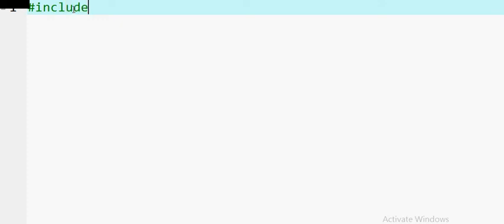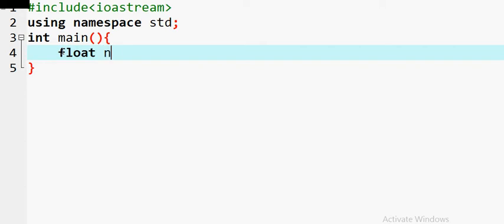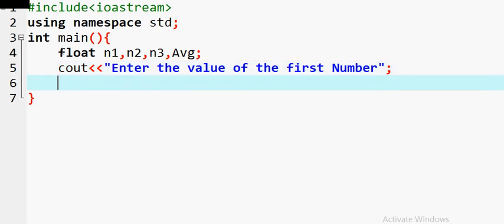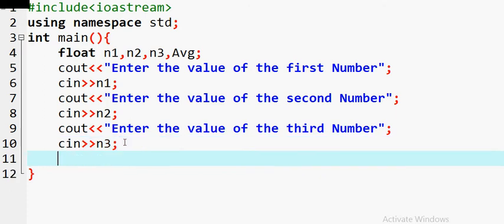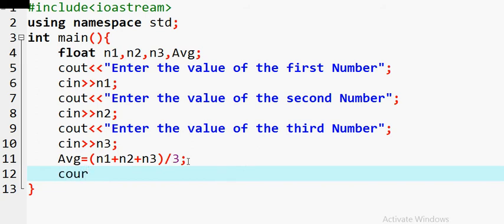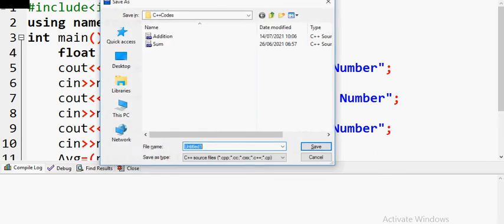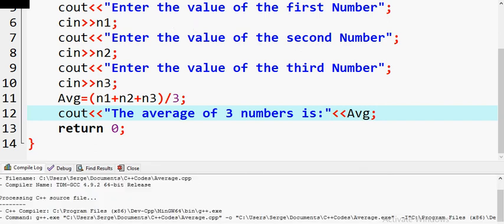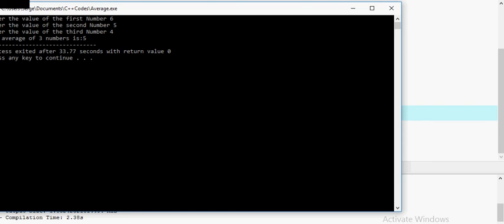a c++ program that return the Average of three numbers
this program recieves number from keyboard and displays the average of those three numbers

Reb related curriculum content